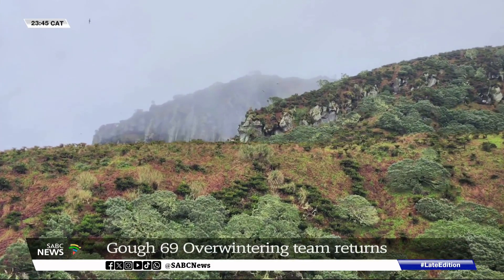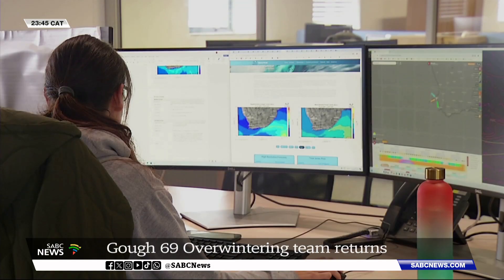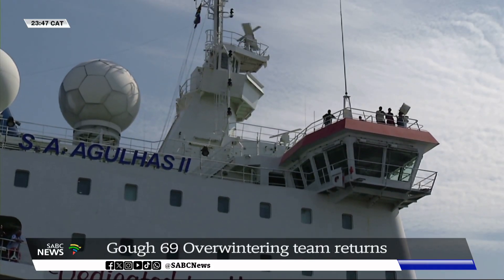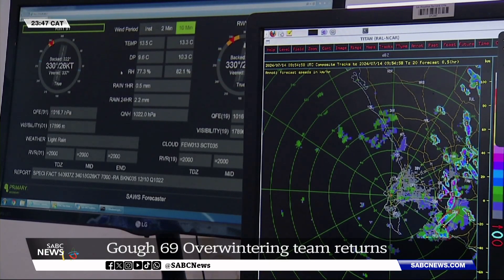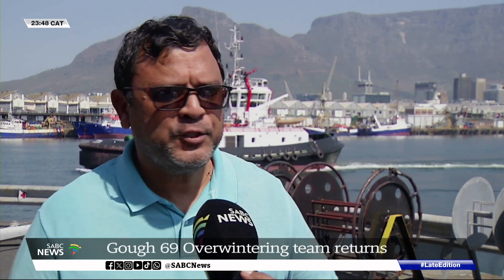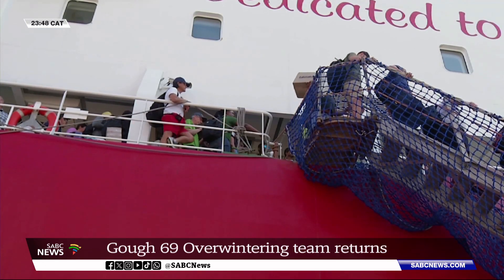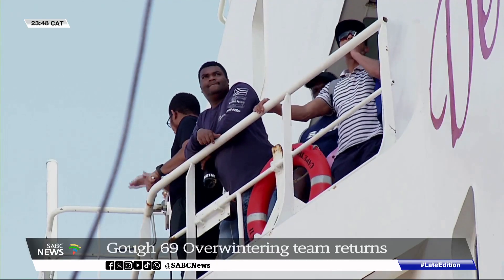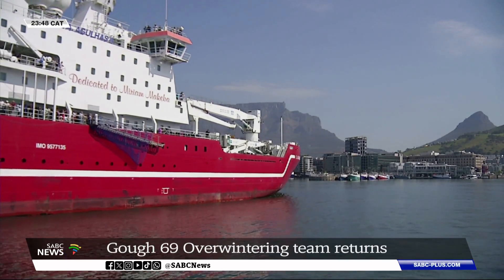69th Gough Island Overwintering Team returns to SA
Scientists returning from Gough Island in the South Atlantic Ocean say oceanographic research is critical in understanding the impact of climate change on land.

The Gough 69 Overwintering Team, which has spent the past 14 months on the island, arrived back in Cape Town aboard South Africa's polar research and supply vessel, the SA Agulhas II.

Scientists spoke to us about the expedition and research.